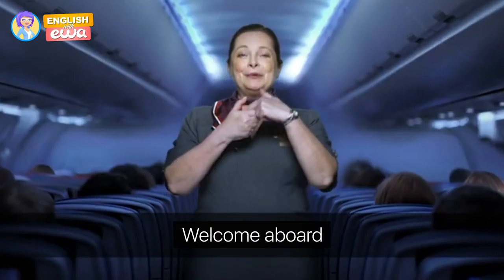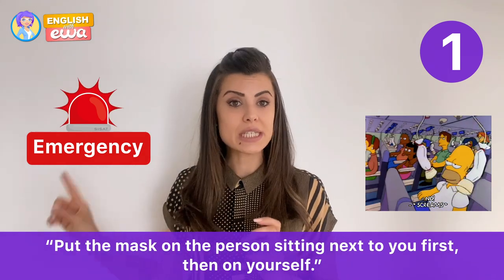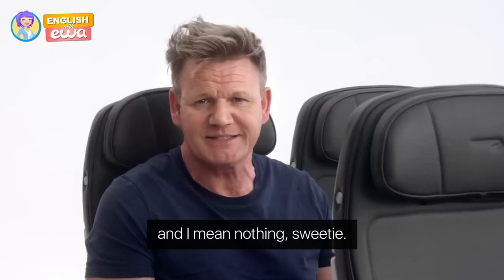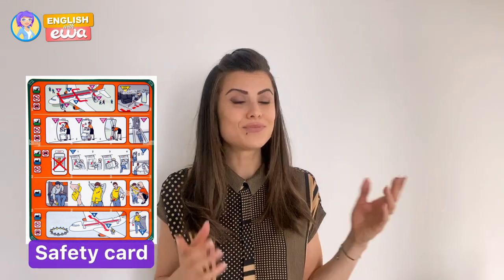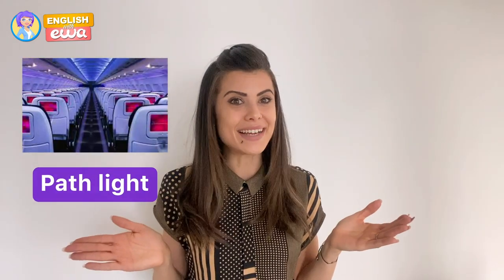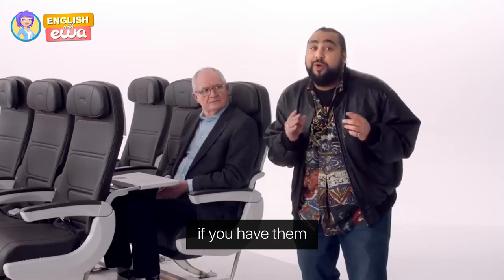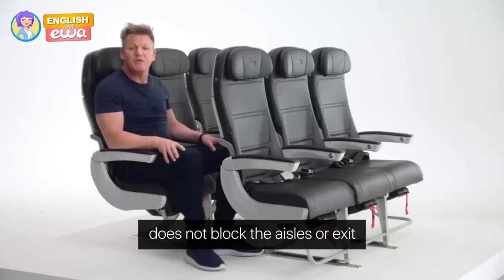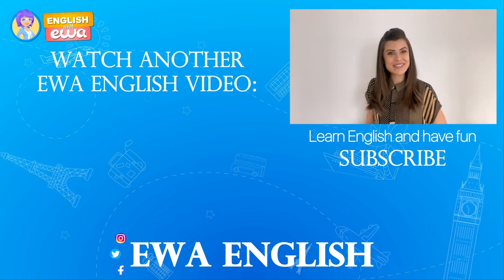Airlines Safety Instructions EXPLAINED! English Vocabulary for Airplanes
English vocabulary for airplanes: flight safety instructions explained!
English for traveling on an airplane: how to fly safely.
In this video, we will break down some airplane vocabulary in English so that you know how to understand the flight attendant and how to communicate on a plane.
Have you heard a flight safety speech in English? We explained some flying vocabulary to make it clear for you. If you like English travel vocabulary, this lesson is for you! We included some helpful phrases in English for travelling so that you can improve your vocabulary in a fun way.